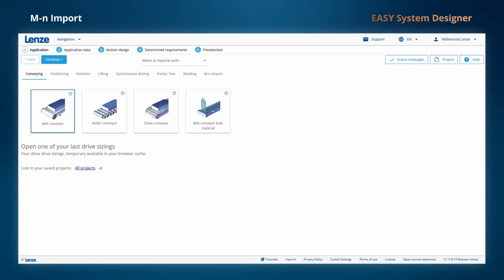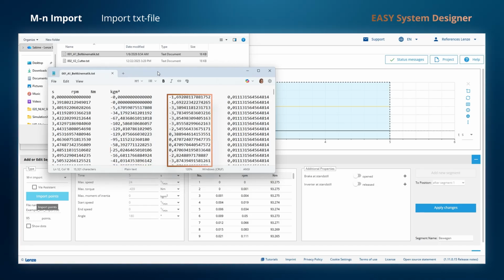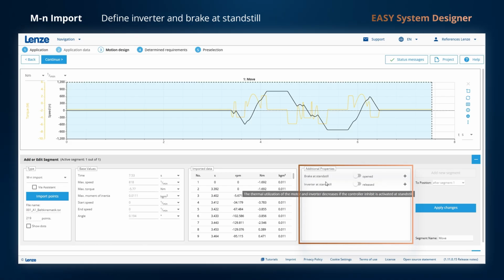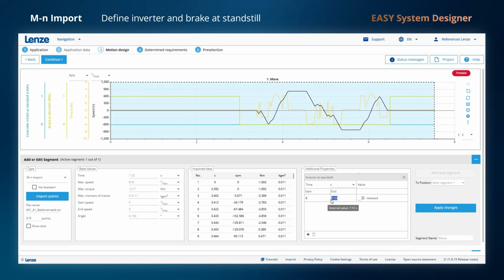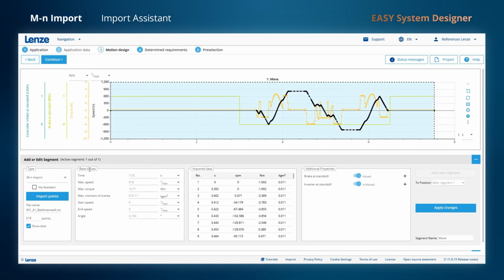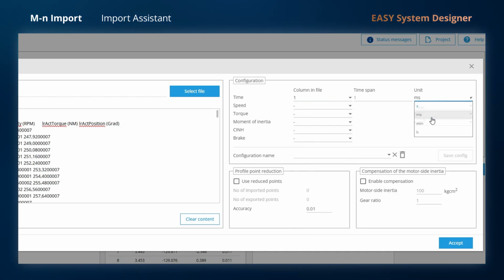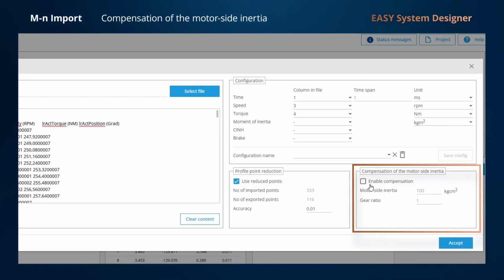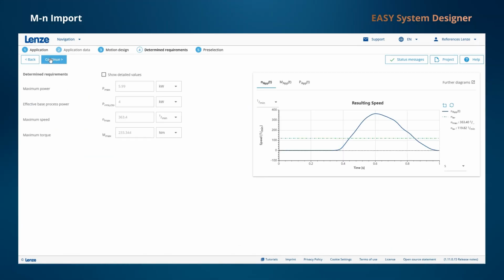Import of torque- and speed characteristics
Time-based curves of torque and speed, e.g. from measurement data or other calculation programs, can be imported into the EASY System Designer to describe your application. An assistant function supports you in the preparation of the data.